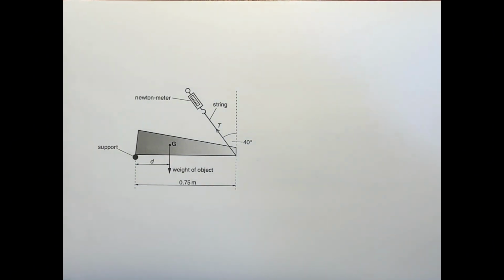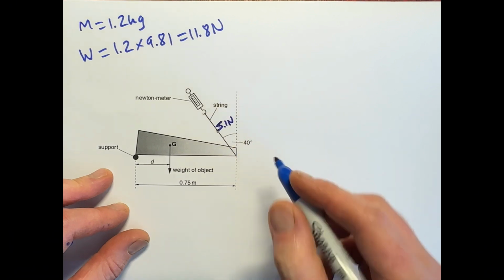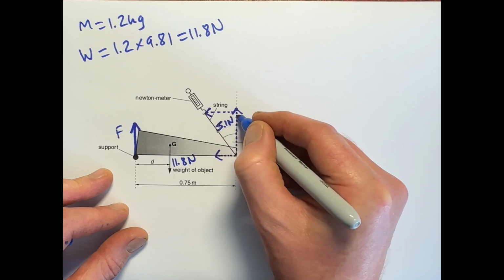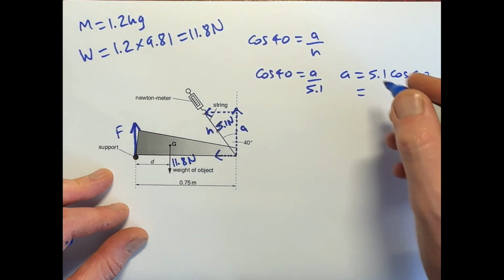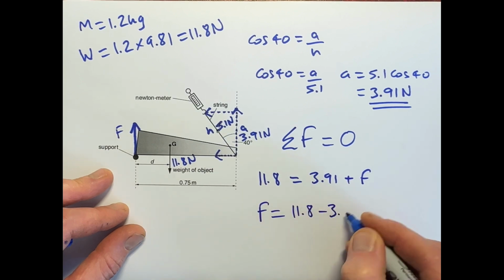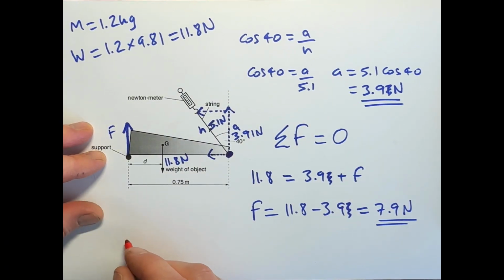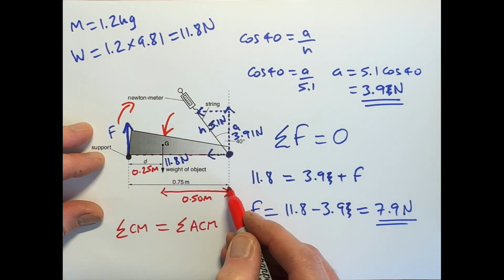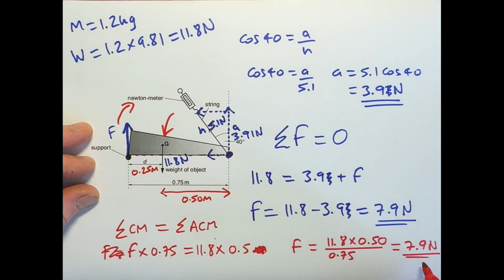Moments - Example 6 alternative method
Using the principle of moments